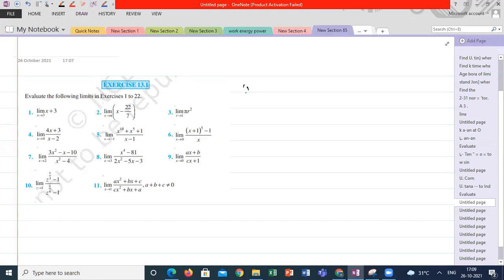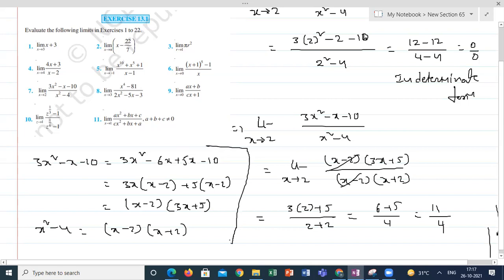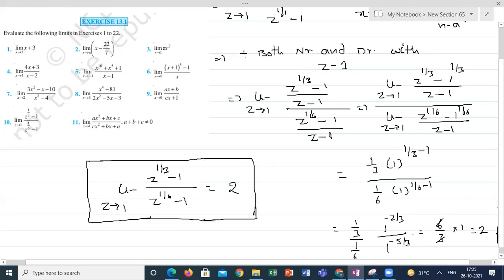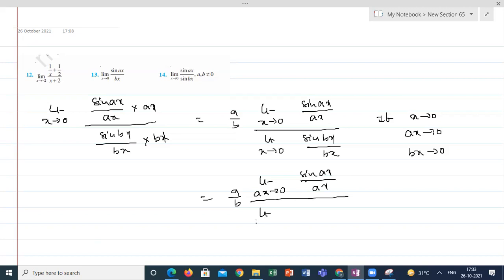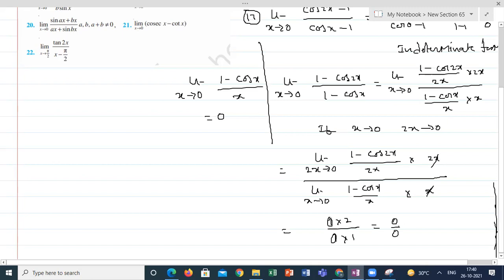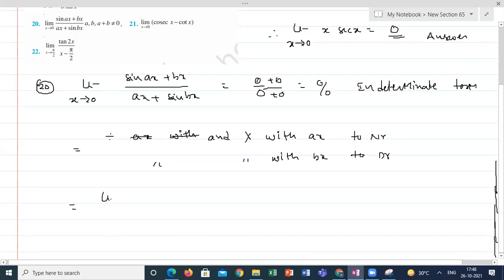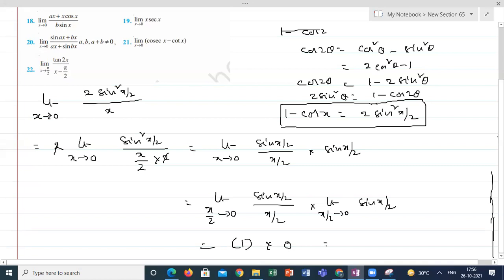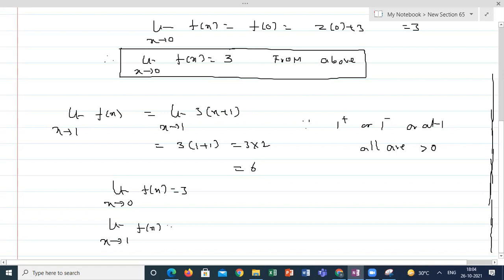XI Math 26 10 2021